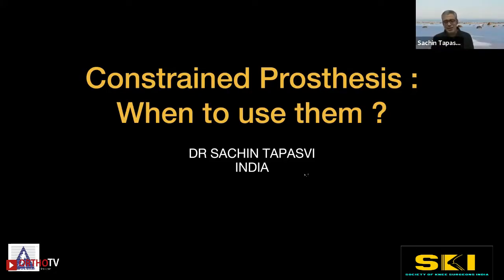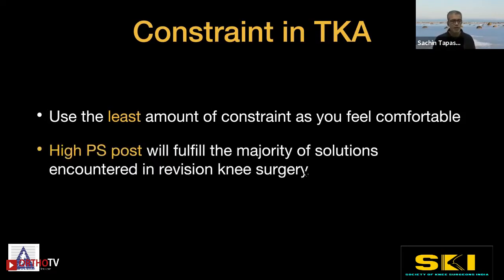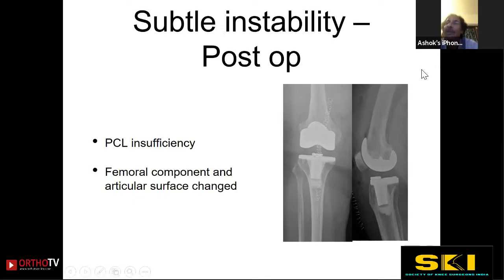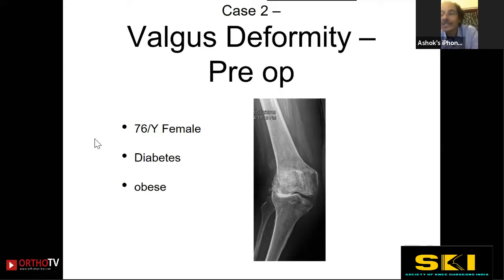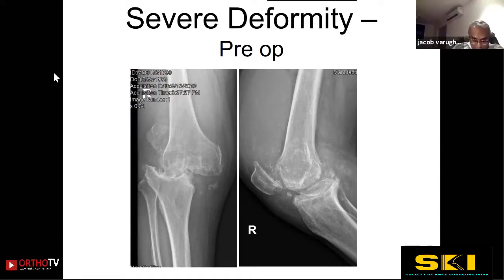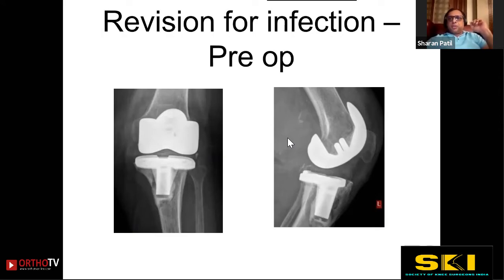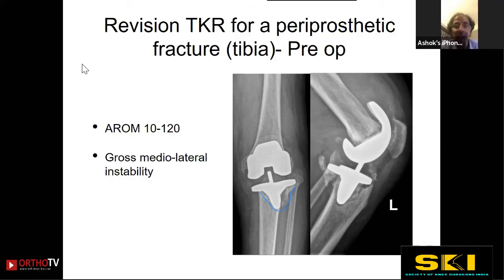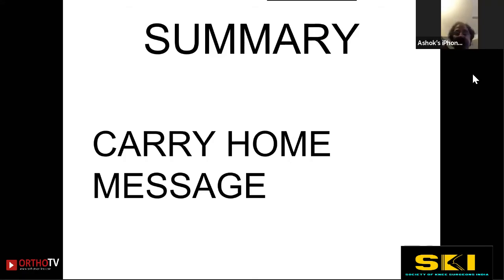SKICON Extra: Implants in Revision TKR : How to choose ? by Dr Ashok Rajgopal